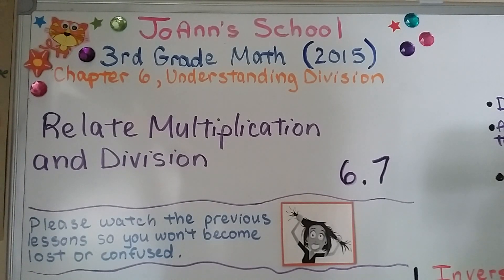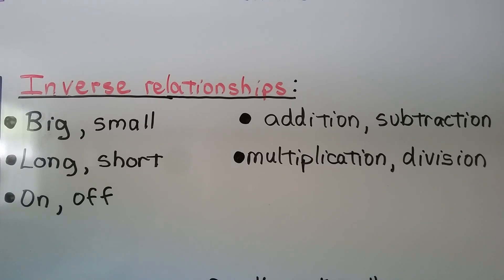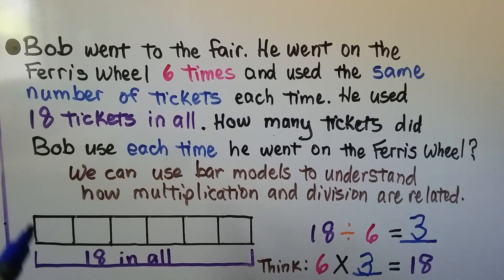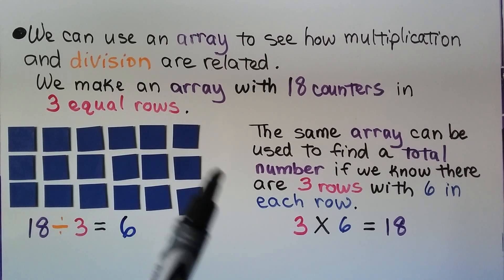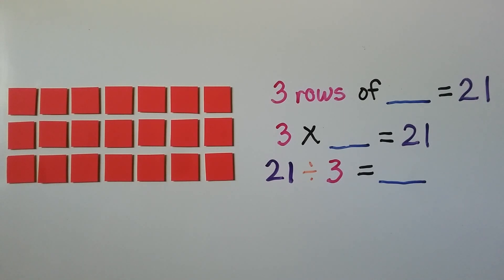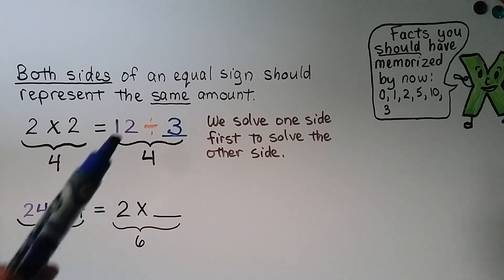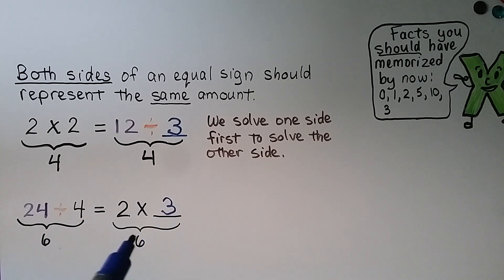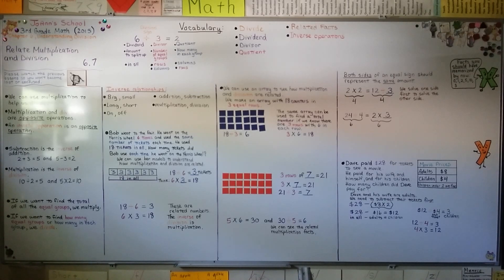3rd Grade Math 6.7, Relate Multiplication and Division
We can use multiplication to help us divided because multiplication and division are opposite operations, they are inverse operations. We discuss inverse relationships such as big and small, long and short, and multiplication and division. We solve a division word problem by using a bar model to help us understand the information, then use a related multiplication fact to help us find the quotient. We use an array to see how multiplication and division are related. We see how the same array can be used to find a product or a quotient. We find a missing quotient by solving one side of an equal sign to solve the other side. We solve a word problem that involves information from a table by using multiplication, subtraction, then division.

MINDS Minds.com/joannsschool